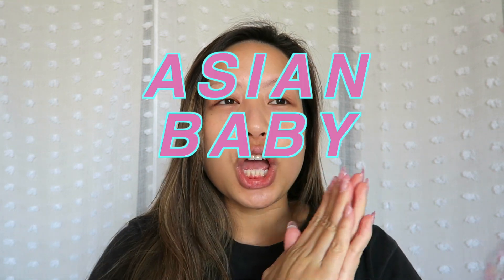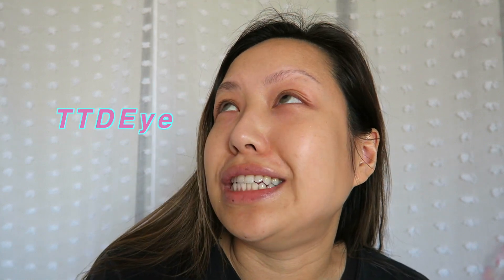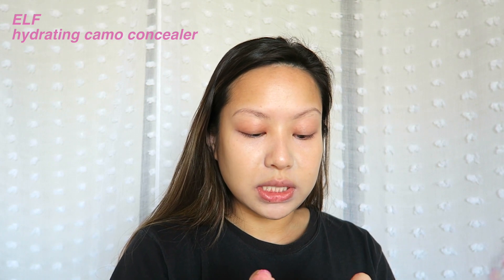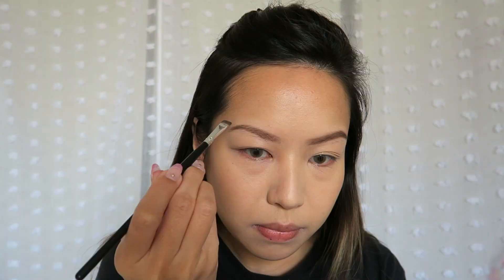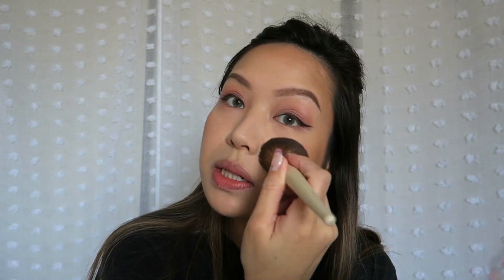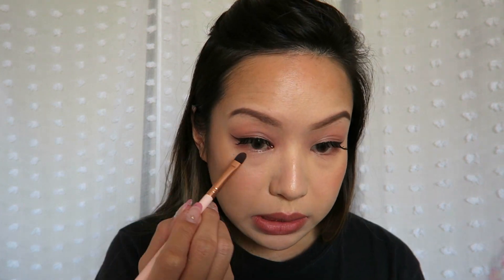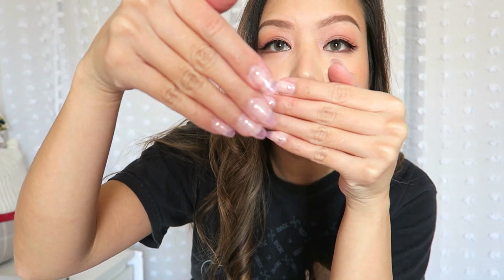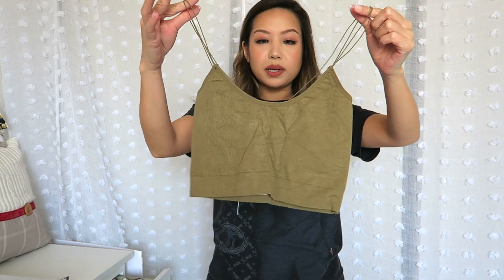✌︎ turning myself into an ABG (Asian Baby Girl): makeup, hair, outfit! | anhle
Hi friends! Don't judge an ABG by her looks. :P

⇢ ELF correcting concealer
⇢ ELF hydrating camo concealer
⇢ Too Faced Born this way powder
⇢ Colourpop bronzer “afternoon delight”
⇢ Colourpop pressed shadows in “made to last”, “snake eyes”, and “boxer”
⇢ Kat Von D tattoo liquid liner
⇢ Ardell lashes #601
⇢ House of Lashes waterproof lash glue
⇢ MAC blush “prism”
⇢ Fenty highlight “hu$tla baby”
⇢ NYX lip liner “natural”
⇢ Il Makiage lip cream “matte gala”